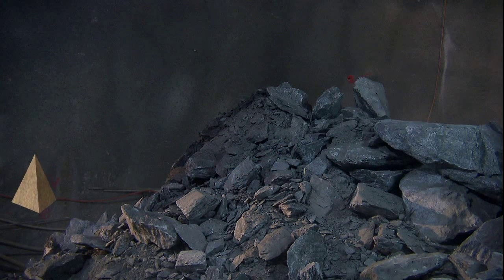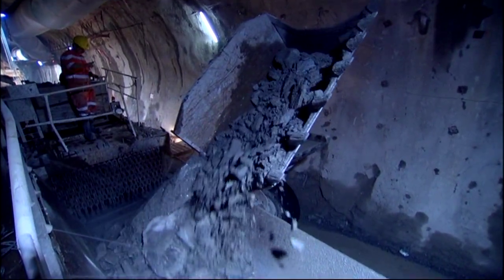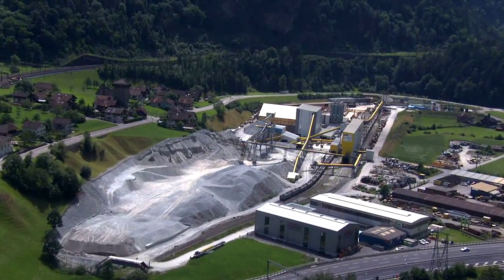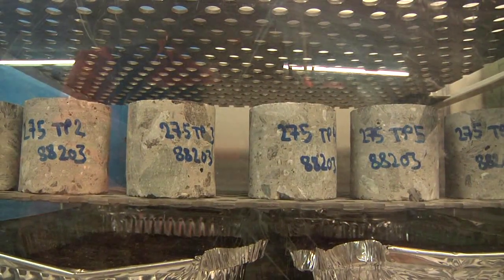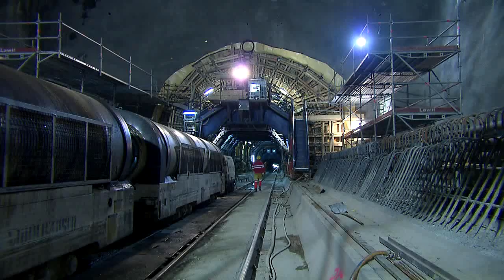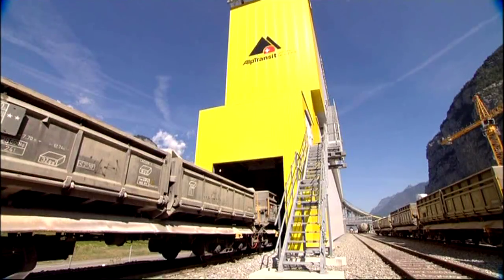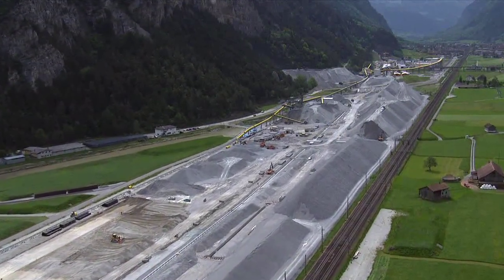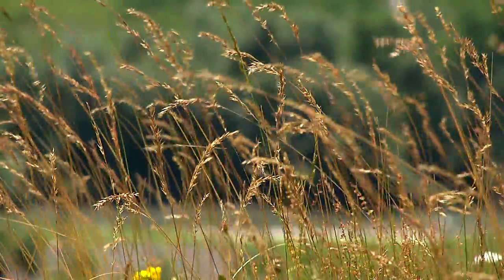Material Management - Gotthard Base Tunnel